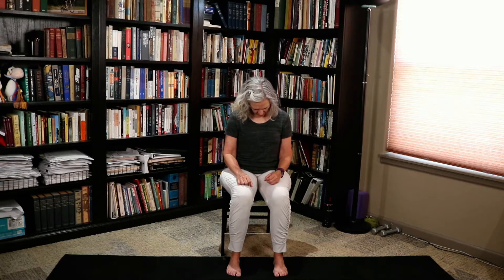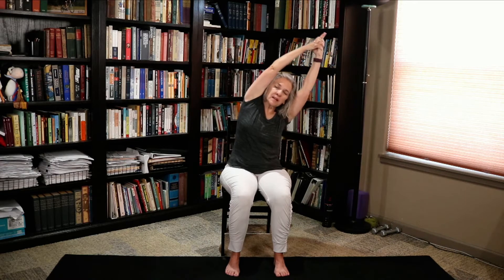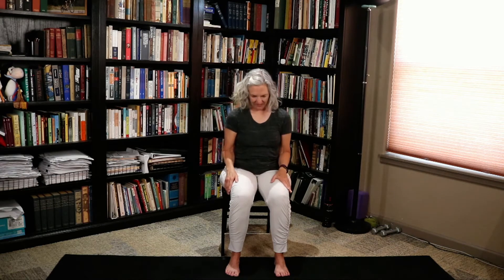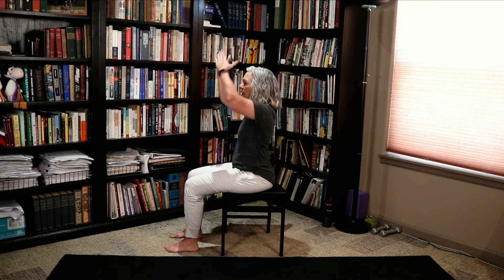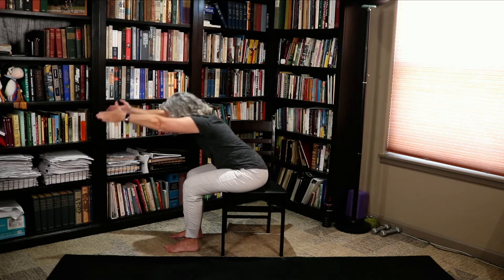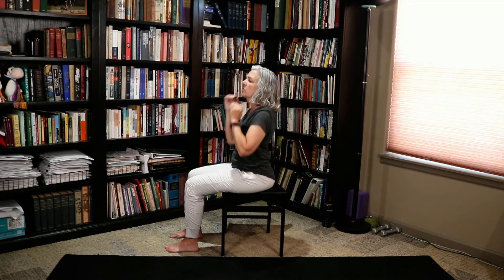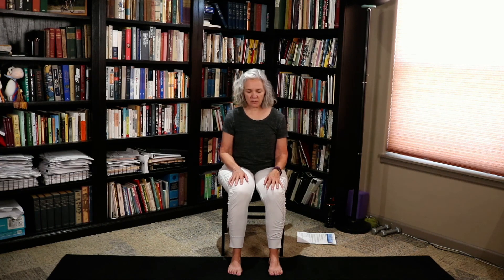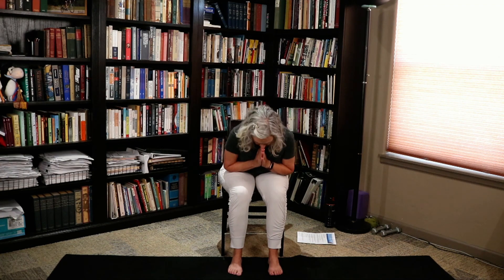Chair Yoga for the Spine (Deeper) - Strengthen to Improve Posture - 30 Minutes Seated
Strengthen the Spine (Deeper) - Seated. Strengthening the muscles around the spine will help with mobility and low back stiffness. Improve posture, relieve stress and release tension with these poses that focus on the spine.

Welcome to Bottoms Down Chair Yoga. I’m Carol and I’m happy you’ve chosen to Stay Home WithMe and spend this time together to stretch, lengthen and strengthen your body.

You’ll need a chair.  We’ll stay seated the entire time.

HPO Ventures, LLC (dba Bottoms Down - Chair Yoga For Everyone) recommends that you consult your physician regarding the applicability of any recommendations and follow all safety instructions before beginning any exercise program. When participating in any exercise or exercise program, there is the possibility of physical injury. If you engage in this exercise or exercise program, you agree that you do so at your own risk, are voluntarily participating in these activities, assume all risk of injury to yourself.